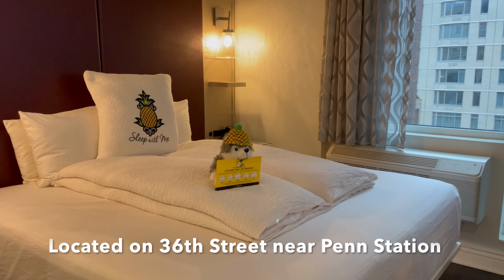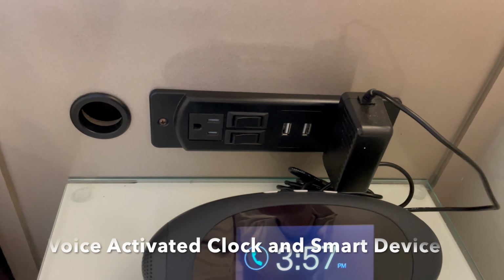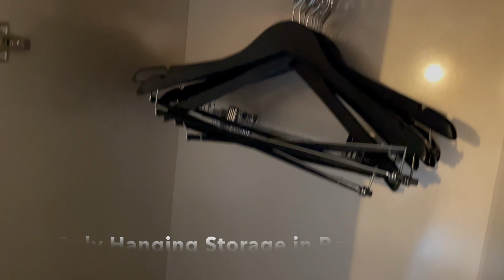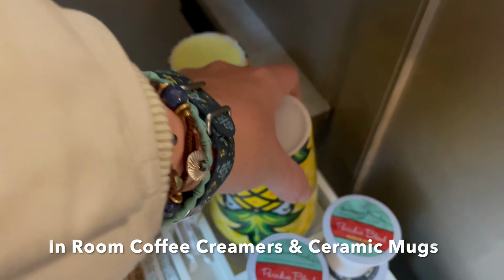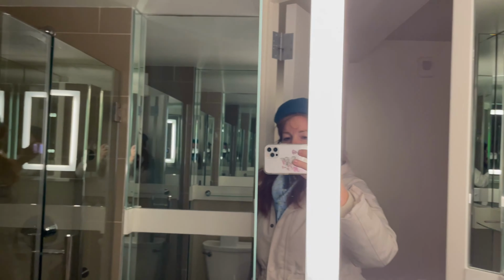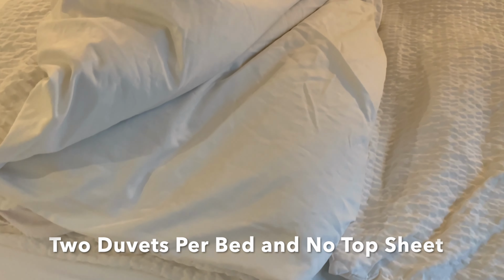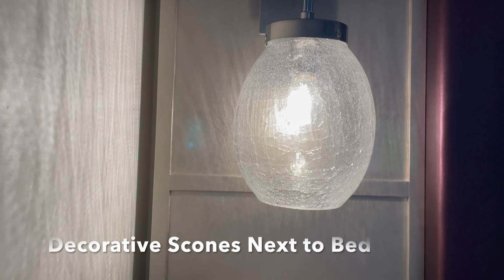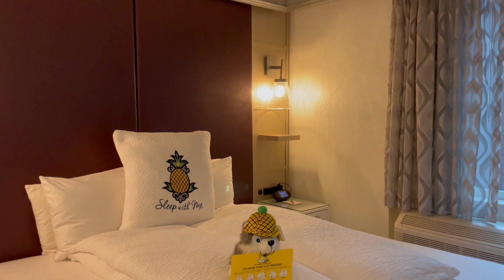Bring the Pup to StayPineapple in New York City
Located in Midtown Manhattan, StayPineapple Hotel in New York City is a pet-friendly property on 36th Street, just off 8th Avenue, close to Penn Station. It is an artful hotel with designer touches throughout.

In the lobbby find a gathering space with a dining table and lots of seating. StayPineapple welcomes guests with pineapple-infused water and snacks in the afternoon.

The room is thoughtfully designed and features lots of space-saving furnishings. The centerpiece of the room is the divine bed. It uses European-style duvets, two per bed. The room features in-room beveage service and unlimited bottled water (though no mini-fridge or microwave).

The bathroom features lots of mirrors and a glass-enclosed shower with Tommy Bahamas pineapple-scented toiletries.

StayPineapple is a pet-friendly property with a Pup Package, including a pet bowl, a doggie bag holder, treats and a pet bed.

During the warmer months, StayPineapple offers biycles to use during your stay.